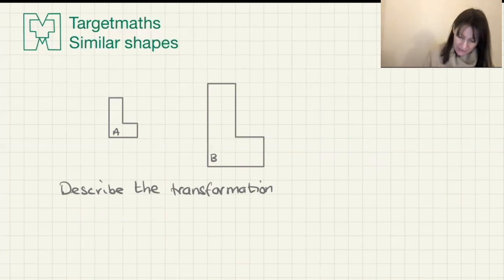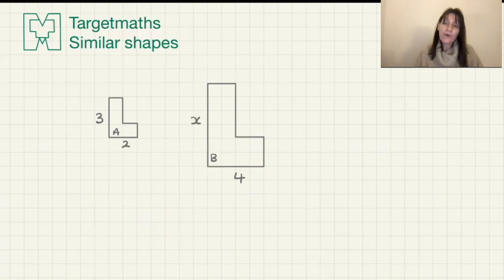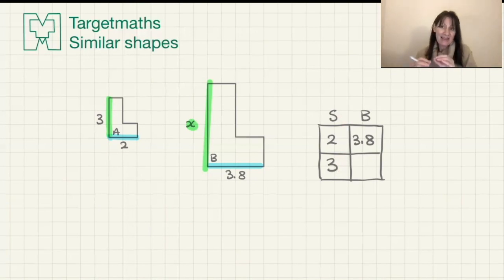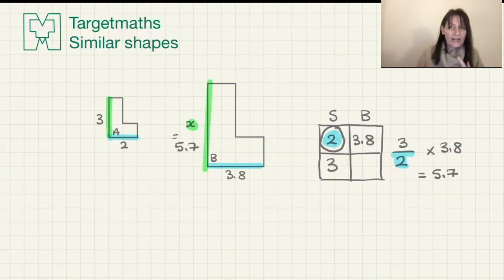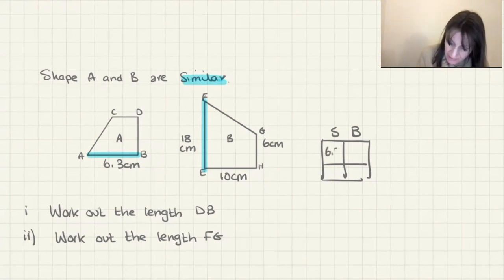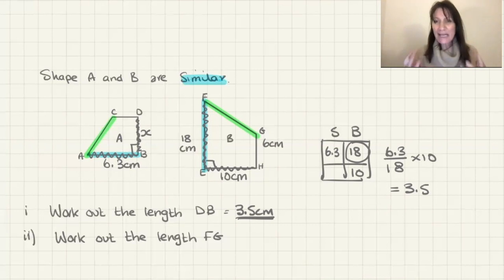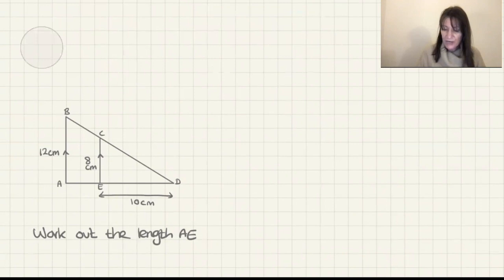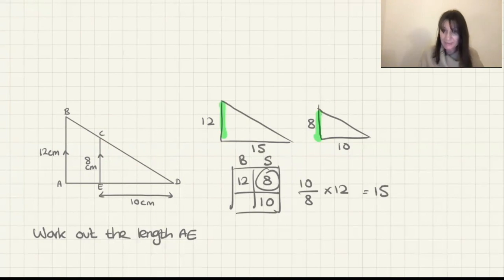Similarity in Shapes 👉 GCSE Maths Lesson 11 (Grade 4 Skills – Higher & Foundation)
Learn how to spot and use similar shapes! 🧩 In this lesson, we’ll cover scale factors and how to use them to find missing lengths and areas.

📄 Download the worksheet for this lesson here, use it to practise alongside the video and check your understanding